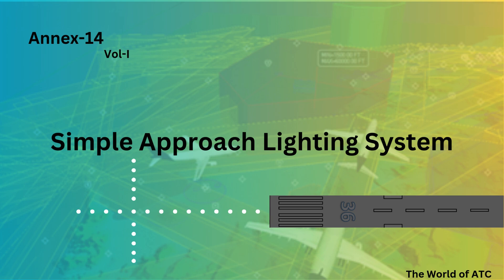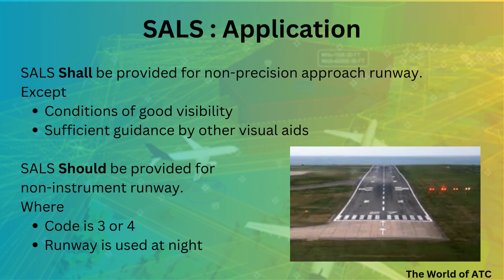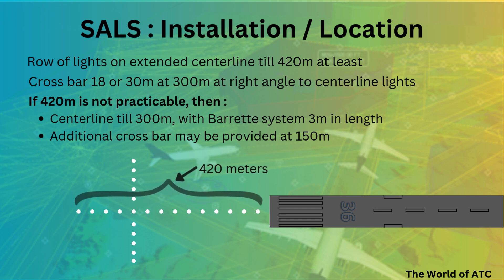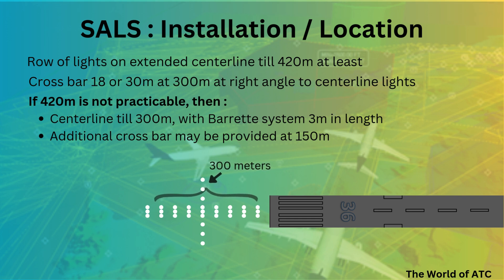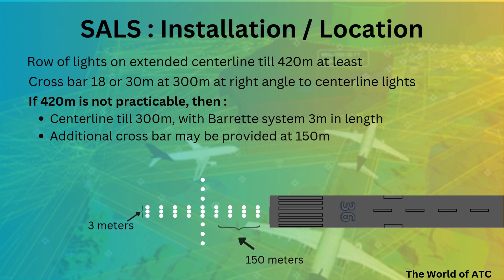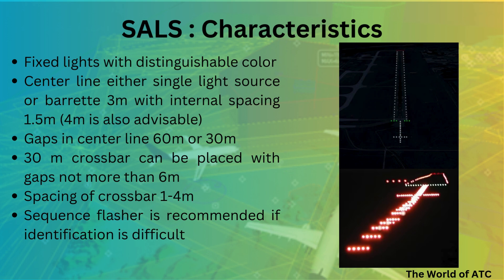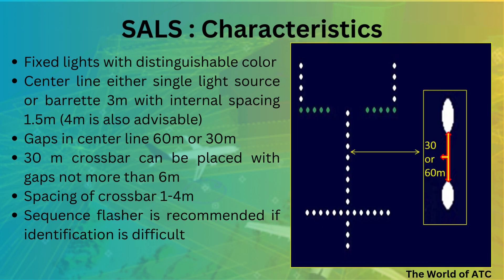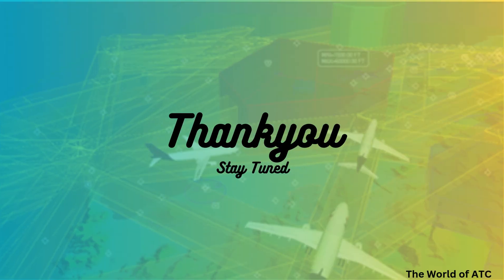Simple Approach Lighting System Explained | SALS | ICAO | Annex 14 | World of ATC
A simple approach lighting system shall be provided for all non-precision approach ruways.
It shall consist of lights in the extended center line of RWY till 420 meters, or if not practicable, till 300 meters, and even if 300 meters is not practicable, till the distance as far as it is practicable.
distance between lights will be 30m or 60m with a crossbar at rthe ight angle at a distance of 300m and of the length of 18m or 30m
a sequence flasher is also recommended flashing from the outermost light towards the runway direction, twice in a second.